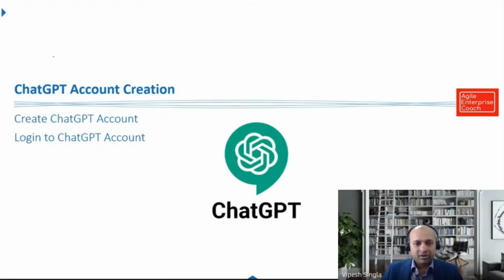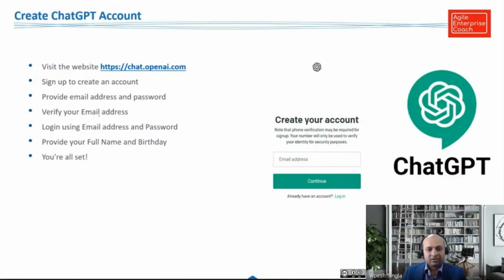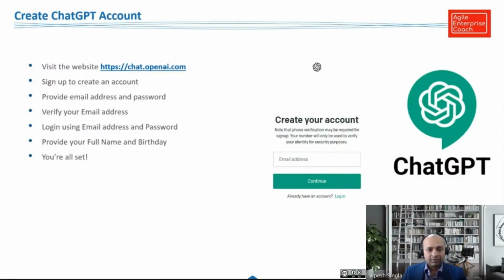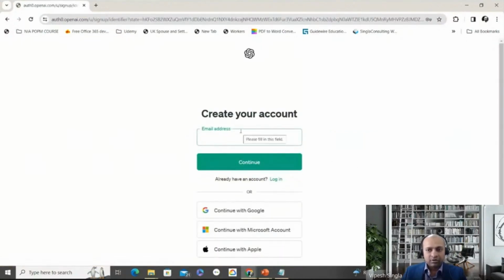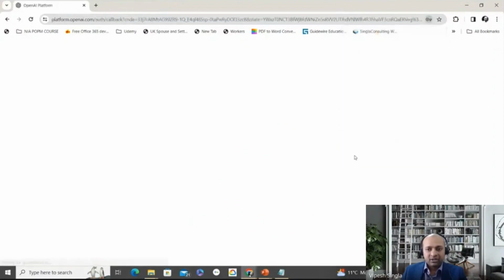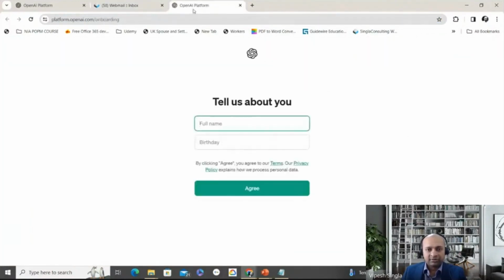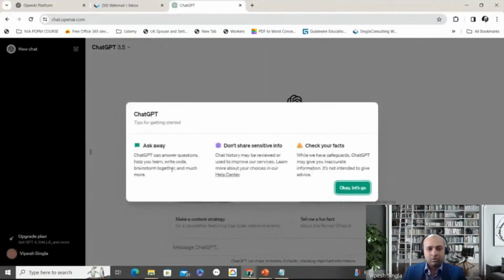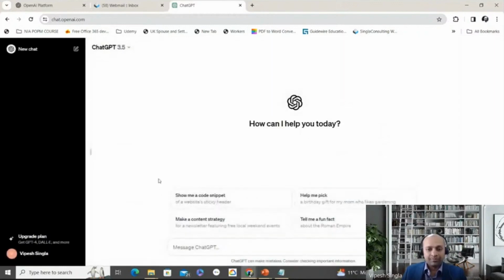Create ChatGPT Account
Learn how to create a ChatGPT account and unlock the power of AI-powered conversations. In this video, we'll guide you through the simple and easy process of signing up for a ChatGPT account, so you can start exploring the capabilities of this cutting-edge language model. Whether you're a beginner or just looking to expand your knowledge, this tutorial is perfect for anyone interested in artificial intelligence and natural language processing. By the end of this video, you'll have a fully functional ChatGPT account and be ready to start chatting with the AI model. Create your ChatGPT account today and discover a new world of possibilities.

🎤 Presentations & Communication
PowerPoint Business Presentations with ChatGPT Generative AI